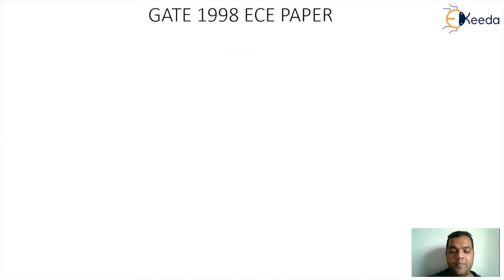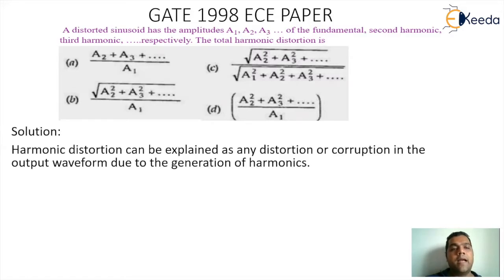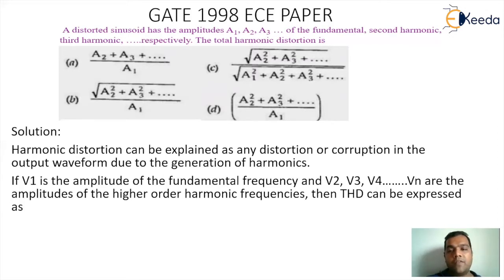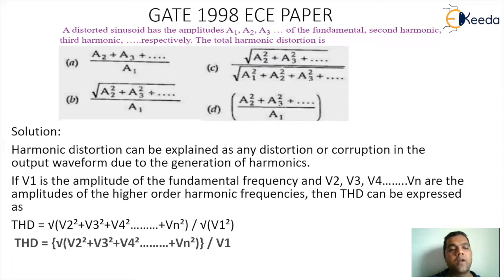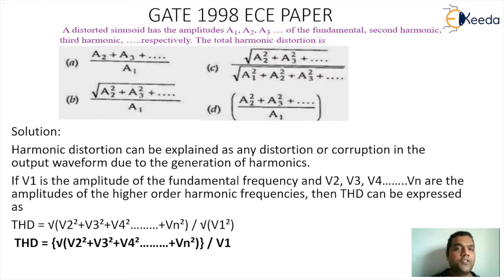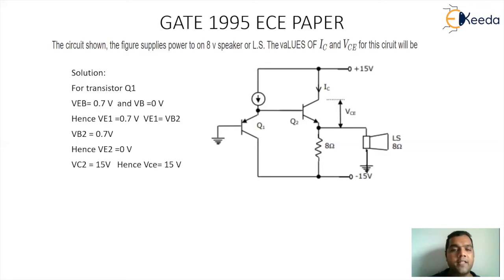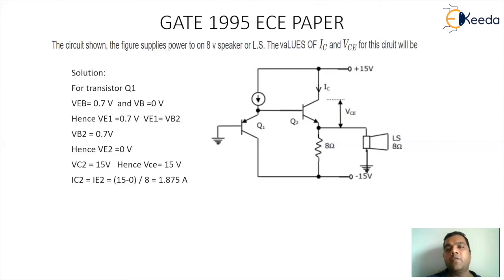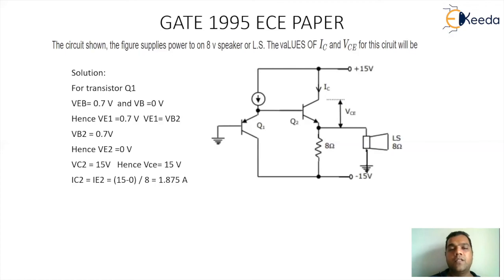Solving GATE Power Amplifier Problems | Analog Circuits Numerical Session 2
In this session, dive deep into solving GATE power amplifier problems in analog circuits. Get ready for a comprehensive numerical session focused on power amplifiers, designed to enhance your understanding and problem-solving skills. Explore various scenarios, understand the fundamentals, and master the intricacies of power amplifiers as we tackle numerical challenges together. Whether you're preparing for GATE exams or seeking a solid grasp of analog circuits, this session offers practical guidance and step-by-step solutions to strengthen your skills in power amplifier problem-solving. Join us for an enriching session that simplifies complexities and empowers your analog circuits expertise!

Here's a glimpse of what you'll learn in this session:

Understanding the basic concepts of power amplifiers
Solving numerical problems related to power gain, efficiency, and distortion
Exploring real-life applications and scenarios involving power amplifiers

Happy Learning.